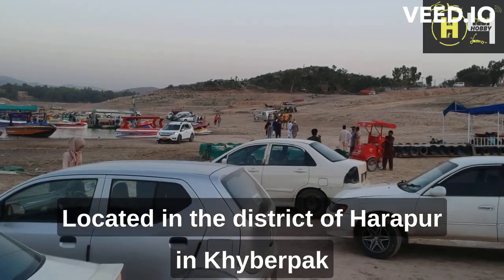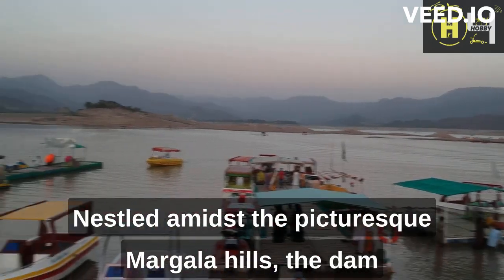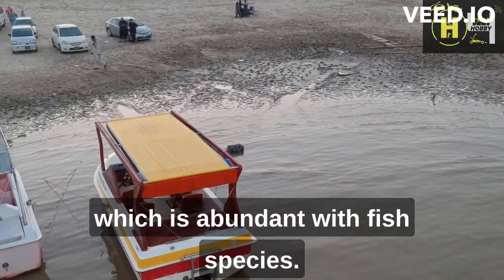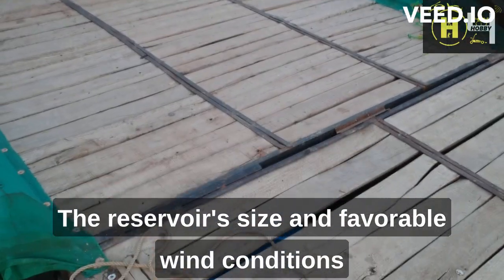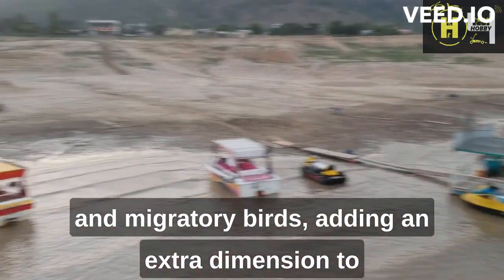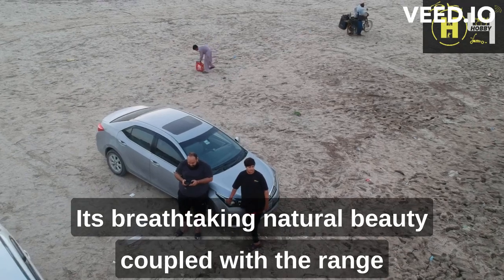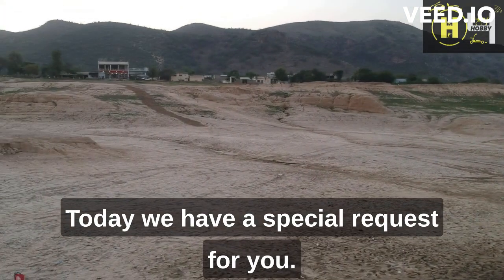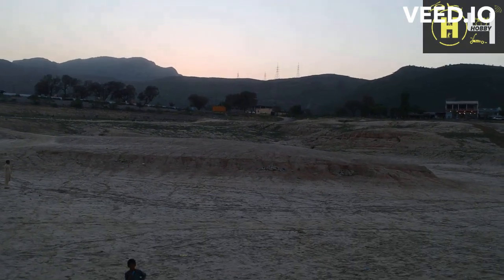khanpur Dam A Tourist Attraction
Khanpur Dam, located in the district of Haripur in Khyber Pakhtunkhwa, Pakistan, is a magnificent tourist attraction that captivates visitors with its natural beauty and offers a range of recreational activities. Built on the Haro River, the dam provides water to the surrounding areas and serves as a popular destination for locals and tourists alike.

The scenic beauty surrounding Khanpur Dam is truly mesmerizing. Nestled amidst the picturesque Margalla Hills, the dam offers breathtaking views of the lush green valleys and the calm, pristine waters of the reservoir. Visitors can enjoy the tranquility of the surroundings while immersing themselves in the serene ambiance.

Tourists flock to Khanpur Dam for various recreational activities. Boating and fishing enthusiasts can indulge in their hobbies on the reservoir, which is abundant with fish species. The dam's calm waters are perfect for boating, and visitors can rent boats or bring their own to explore the vast expanse of the reservoir. The experience of gliding on the crystal-clear waters while admiring the surrounding landscapes is truly exhilarating.

For adventure seekers, Khanpur Dam offers thrilling opportunities for water sports such as jet skiing, kayaking, and canoeing. The reservoir's size and favorable wind conditions make it an ideal spot for these exhilarating activities, ensuring an adrenaline rush for those seeking an adventure-filled experience.

Nature lovers and bird watchers are in for a treat at Khanpur Dam. The area is teeming with diverse flora and fauna, making it a haven for bird species. Visitors can spot a wide array of resident and migratory birds, adding an extra dimension to the natural beauty of the dam.

Moreover, Khanpur Dam has developed recreational facilities for visitors, including picnic spots, parks, and walking trails. Families and friends can enjoy a leisurely day outing, relishing the lush green lawns, organizing barbecues, and enjoying a picnic by the waterside.

In conclusion, Khanpur Dam is a true gem among Pakistan's tourist attractions. Its breathtaking natural beauty, coupled with the range of recreational activities it offers, makes it an ideal destination for nature lovers, adventure enthusiasts, and those seeking a peaceful retreat. A visit to Khanpur Dam promises a memorable experience and an opportunity to connect with nature in all its glory.